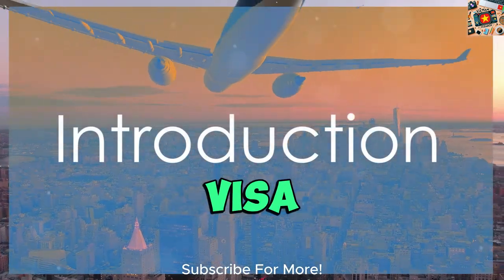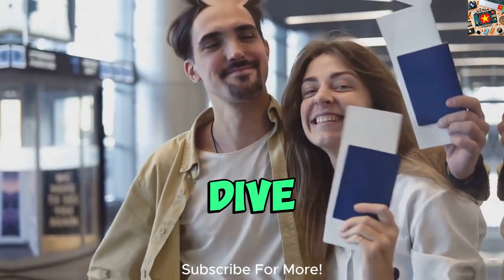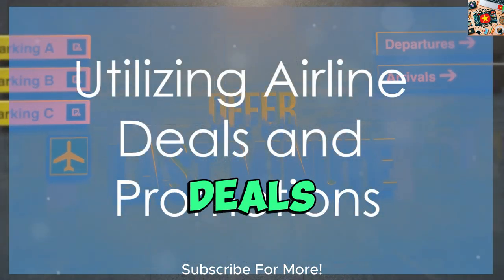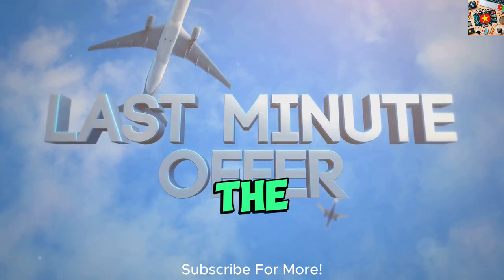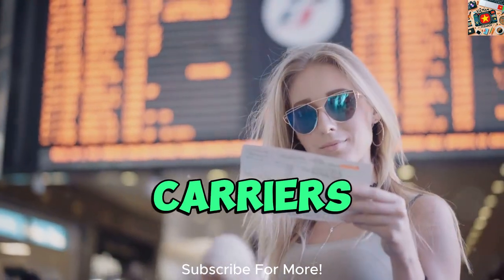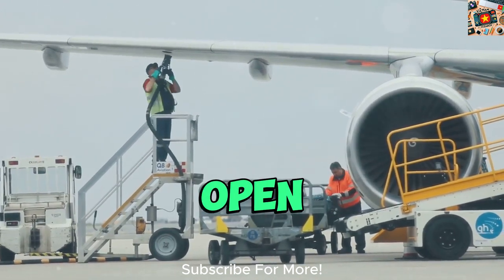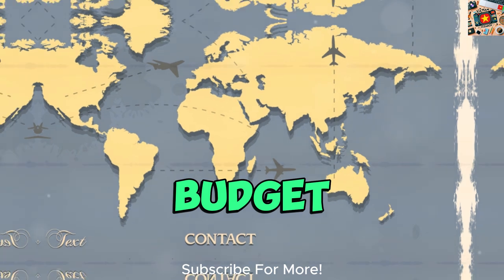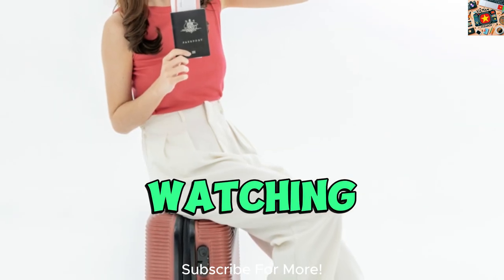SECRET HACKS to Find CHEAP FLIGHTS to Vietnam! ✈️ Save BIG in 2024!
Ready to book your dream trip to Vietnam without breaking the bank? In this video, we reveal the top hacks and expert strategies to find the cheapest flights to Vietnam in 2024! From insider tips on booking at the right time to finding hidden deals and promotions, we've got everything you need to secure the best airfare possible. Whether you’re a seasoned traveler or new to finding budget flights, these strategies will help you save BIG and spend more on your Vietnam adventures!

🌟 What You’ll Learn:
• Best platforms to compare flight prices
• Insider tricks for using flexible dates
• How to track flash sales and airline deals
• Secret tips to finding budget airlines
• Timing strategies to book the cheapest tickets